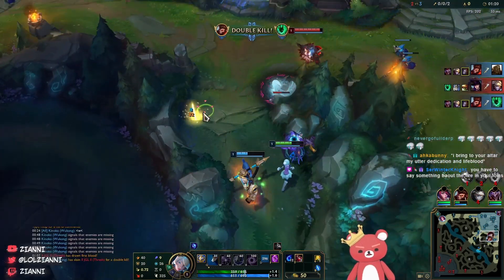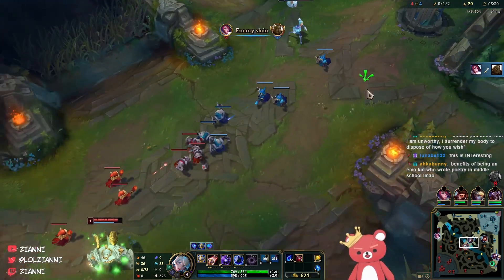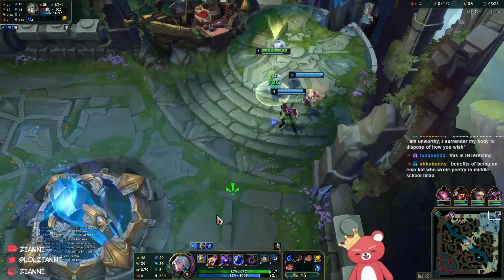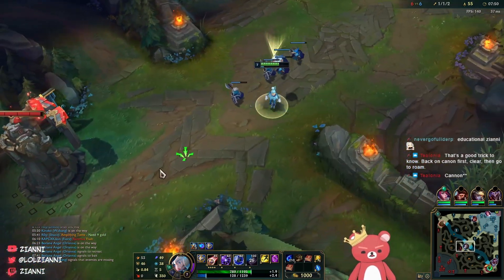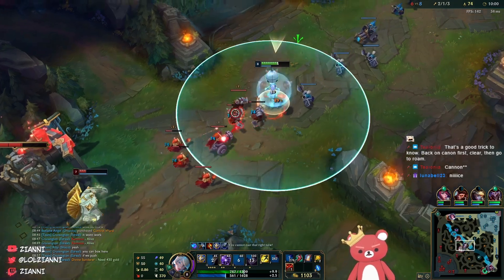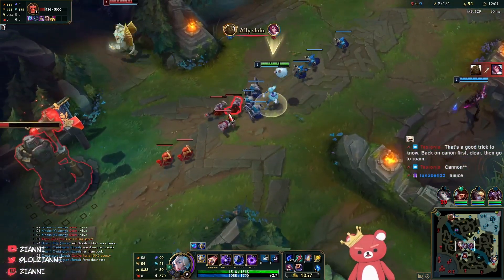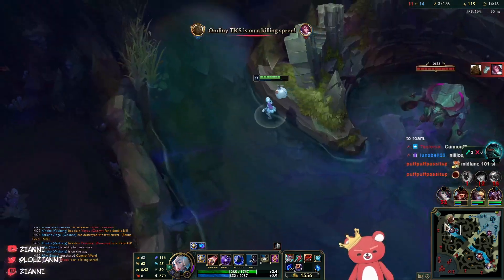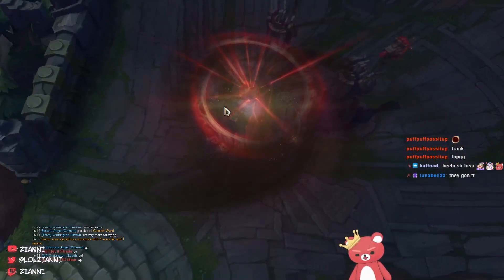How to Play Orianna in Low Elo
Here's a guide for one of my favorite champs!

Socials:

You can find more gameplay like this at